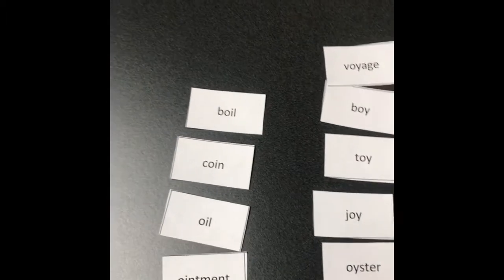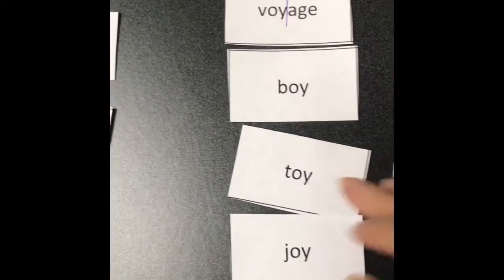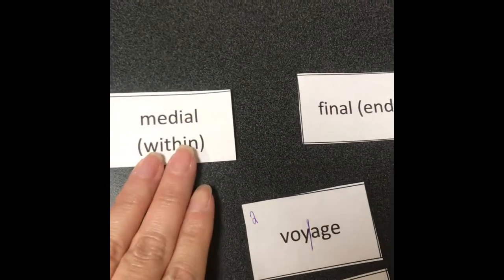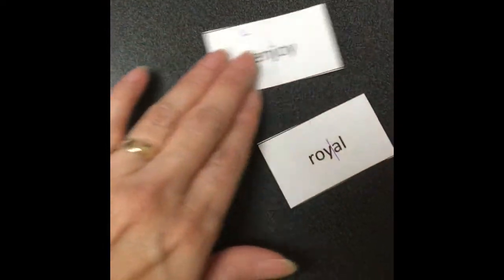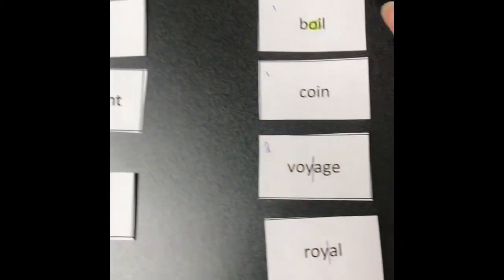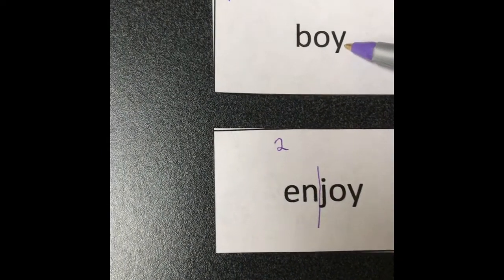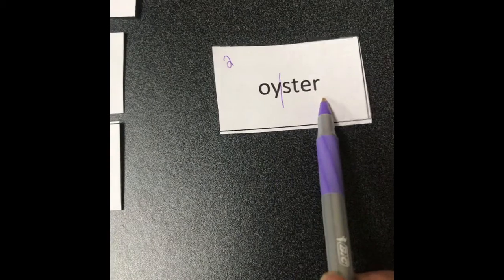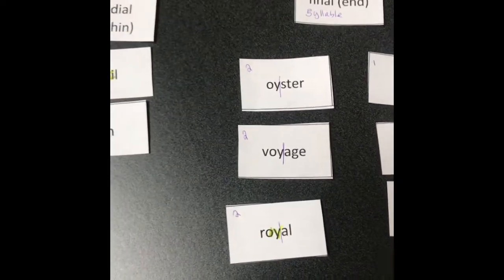Word sort day 1